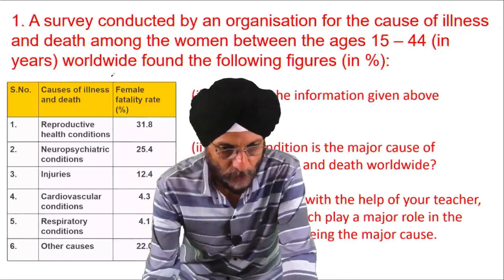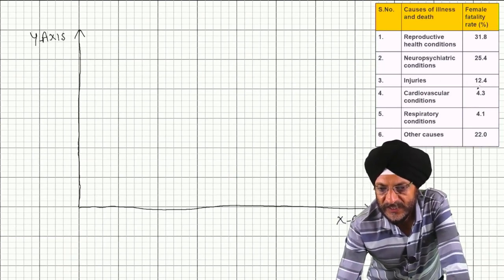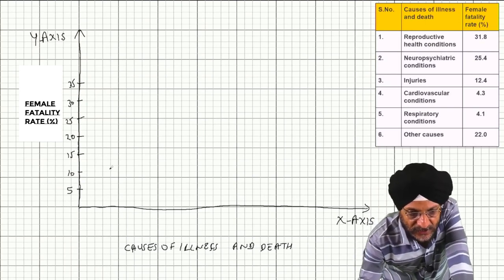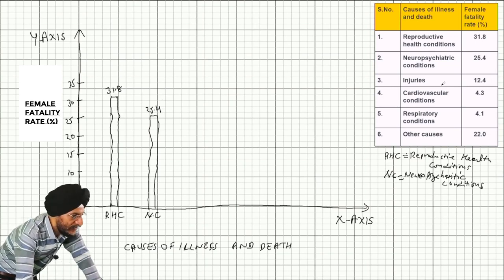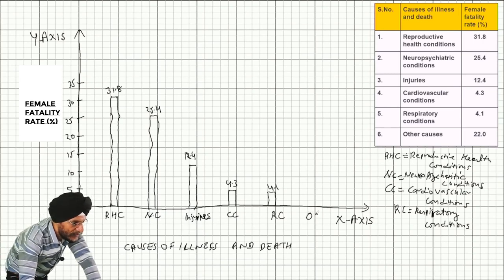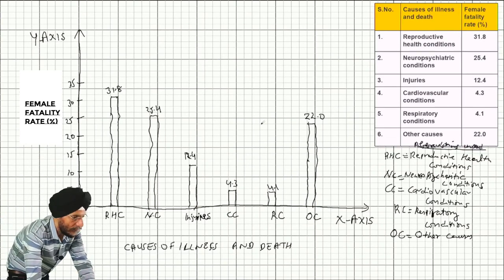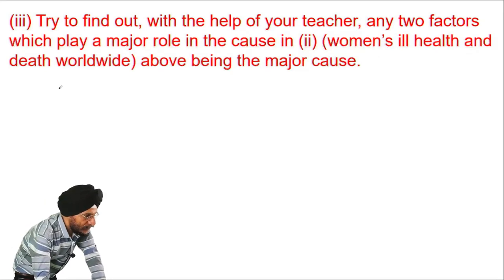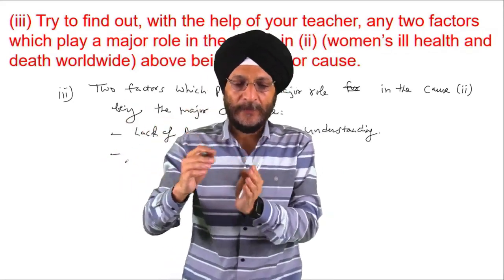Bar Graph : Causes of illness and Death